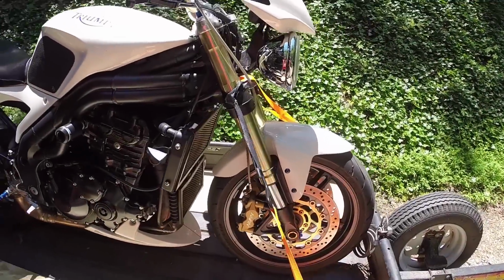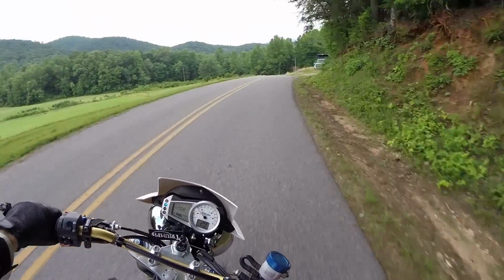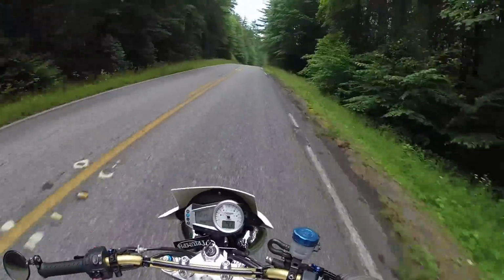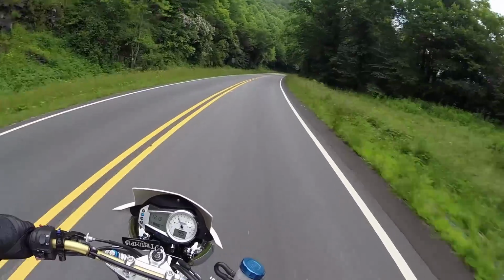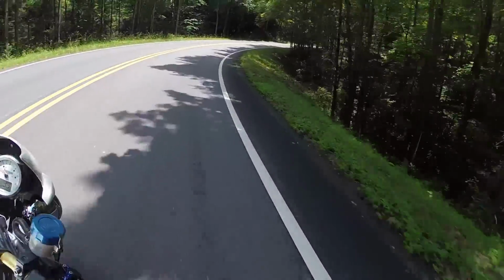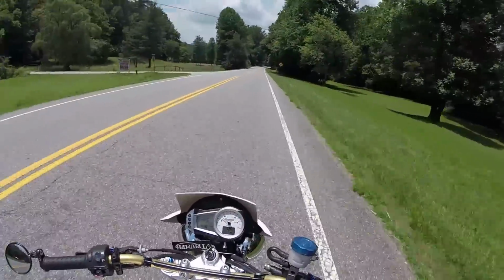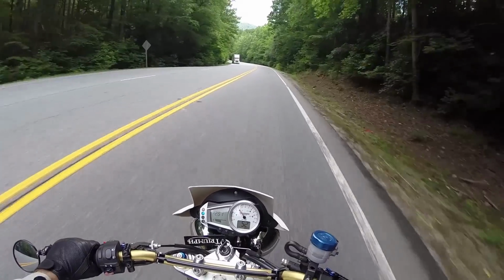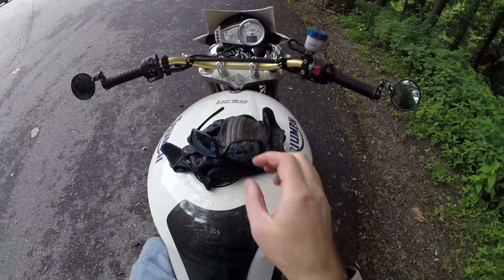Motorcycle Safety: Tips for riding in the mountains and being safe in the curves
Edit 9/10/17** Thank you all for all of the feedback and comments. I appreciate your opinions on the riding and I hope it helps ALL of you become better riders.

Ride along with me as I negotiate mountain roads and give you advice on how to ride safely but still have fun. Covered in this video: strapping your bike down to a trailer, body position, traction, tire pressures, apexes, accounting for changes in the road surface, and avoiding obstacles in mid-turn.